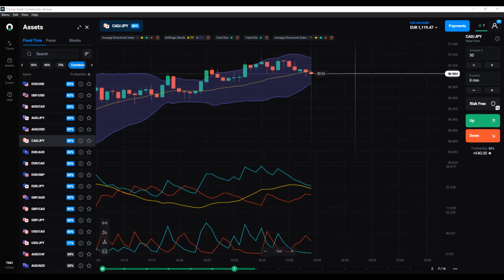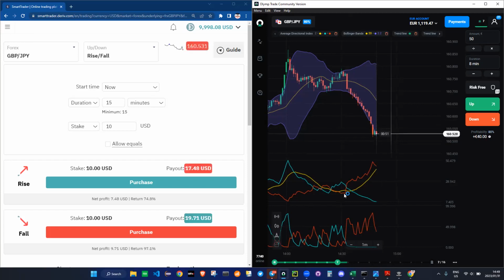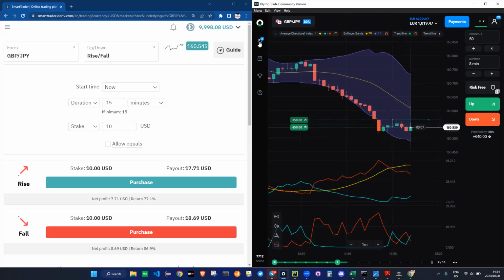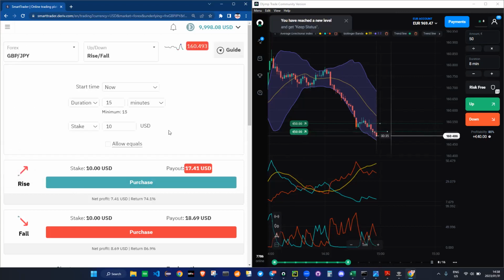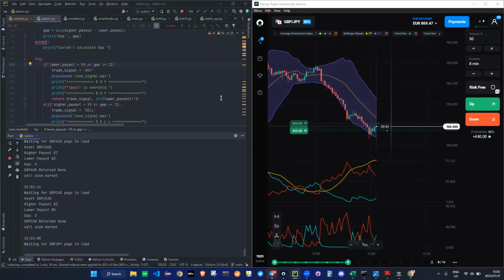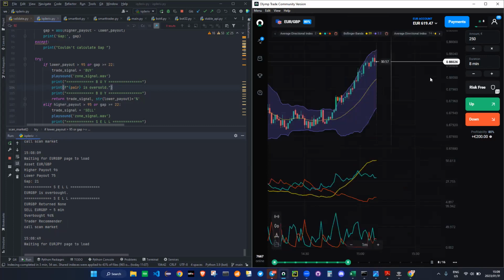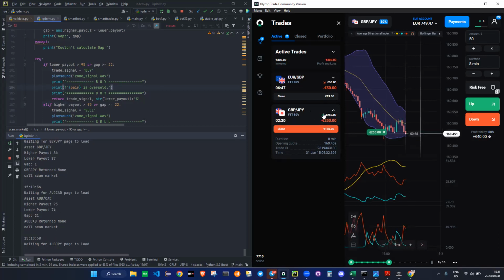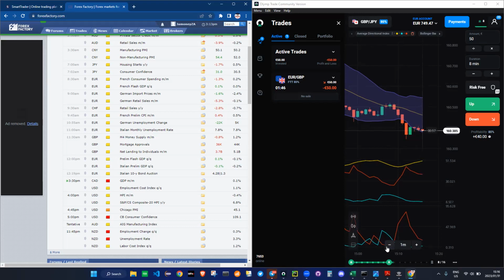Teaching My Binary Option Strategy to My Student Trader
In this video I'm Teaching My Binary Options Trading Strategy to my student.